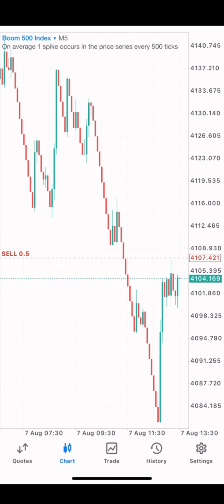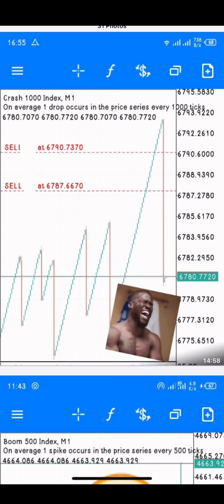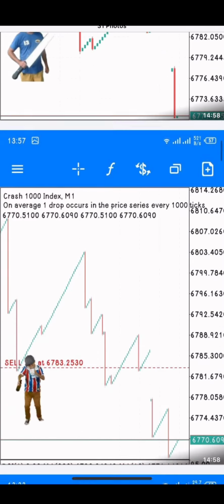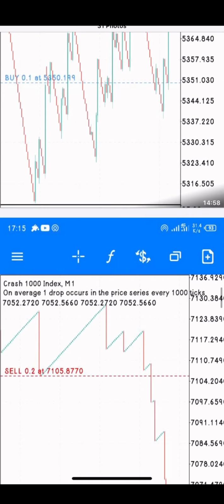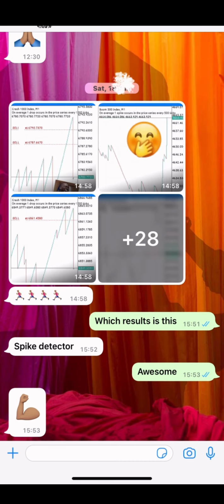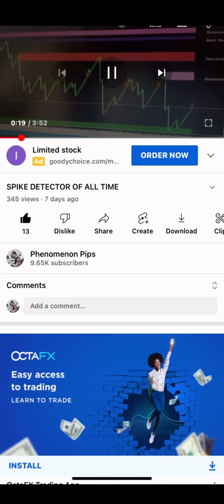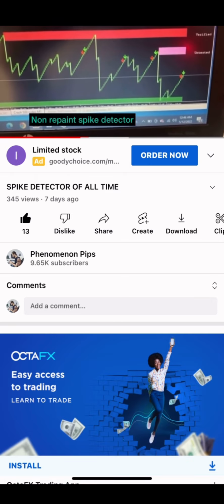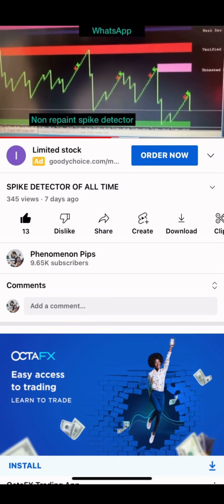Boom And Crash wicked strategy